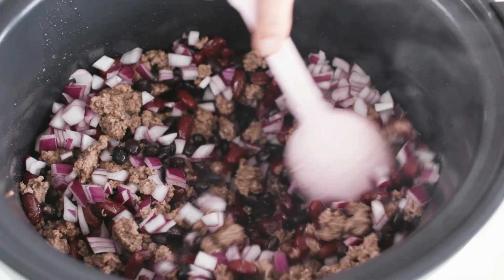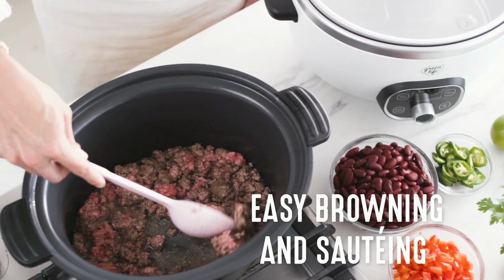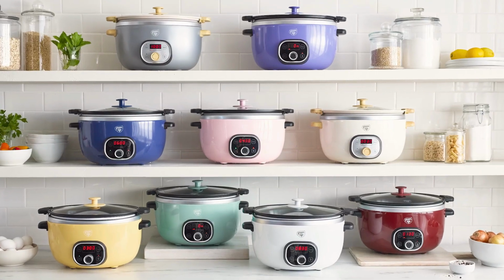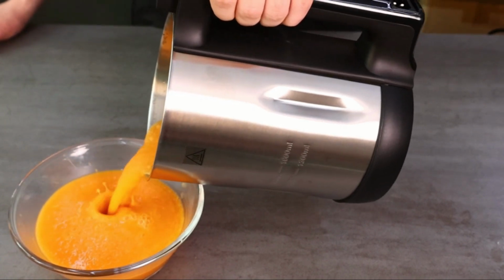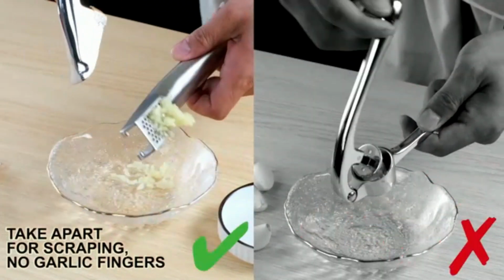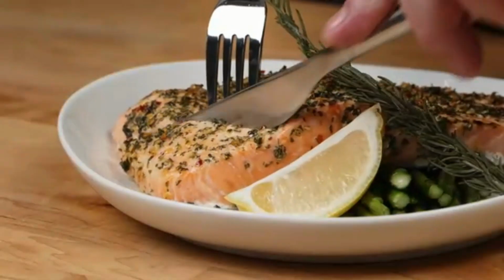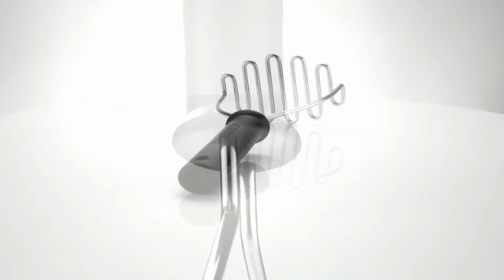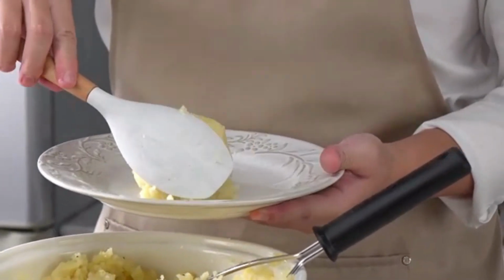Top 5 Amazon New Kitchen Gadgets!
Top 5 Amazon New Kitchen Gadgets! Kitchen And Home Review

1. **Garlic Press:**
   Crush garlic effortlessly with this sturdy garlic press, designed for easy, one-handed use. The ergonomic handle and durable construction make it ideal for daily cooking. It quickly minces garlic cloves into fine pieces, saving time and effort. Dishwasher-safe for easy cleaning. A must-have tool for garlic lovers and home chefs alike.

2. **Meat Thermometer:**
   Cook your meats to perfection with this accurate meat thermometer, offering instant temperature readings for poultry, steak, and more. The digital display is easy to read, and the stainless steel probe ensures durability. Perfect for grilling, roasting, or frying, it helps prevent under- or overcooking. Compact and easy to store. Essential for achieving perfectly cooked meals.

3. **Soup Maker:**
   Whip up delicious homemade soups with this convenient soup maker, which blends and cooks ingredients in one pot. Featuring multiple settings for chunky or smooth textures, it’s ideal for making a variety of soups, stews, and smoothies. The non-stick interior ensures easy cleanup, and the compact design fits any kitchen. Quick, easy, and nutritious meals at the touch of a button.

4. **Slow Cooker:**
   Enjoy hands-off cooking with this versatile slow cooker, perfect for stews, soups, roasts, and more. With low and high heat settings, it gently cooks food over time, preserving flavors and nutrients. The large capacity is great for family meals, and the removable insert is dishwasher-safe for easy cleaning. A time-saving essential for busy kitchens.

5. **Wire Masher:**
   Mash potatoes, vegetables, and more with this durable wire masher, designed for smooth, lump-free results. The ergonomic handle offers a comfortable grip, making it easy to use with minimal effort. Perfect for making mashed potatoes, guacamole, or purees. Lightweight and easy to clean. A kitchen staple for everyday cooking.